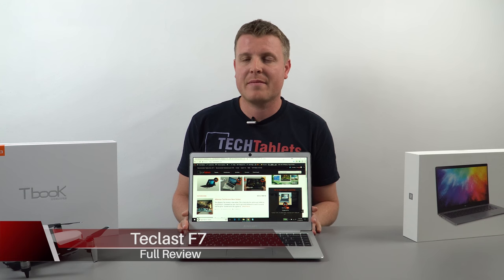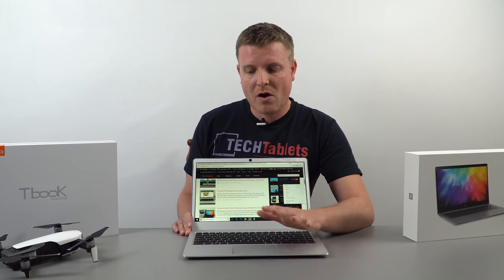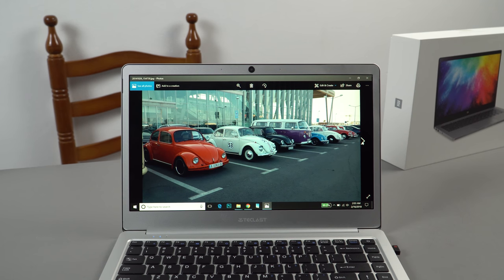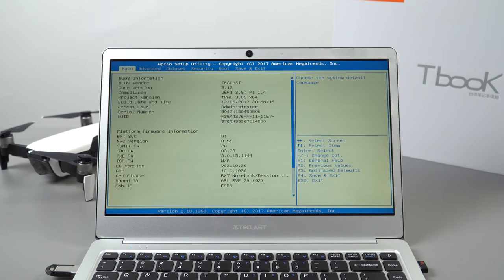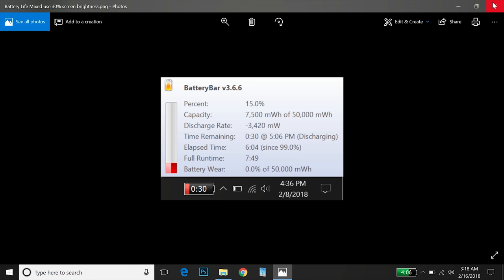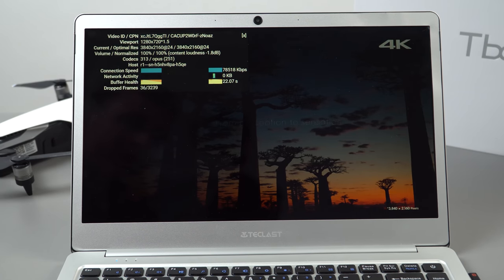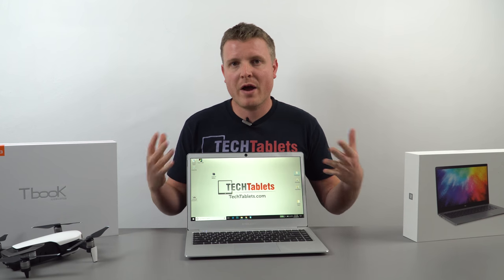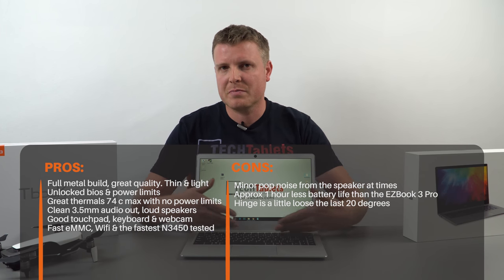Teclast F7 Review - The Best Budget Laptop So Far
Teclast F7 Review. Celeron N3450 quad-core Windows 10 budget laptop that has sold for as low as $219. Currently $299 for the 128GB SSD version

01:22 - Build & design
01:50 - Keyboard
02:29 - Touchpad
03:01 - Ports
04:37 - Screen
06:29 - Internals
08:29 - Bios / TDP
09:02 - Benchmarks
09:59 - Thermals
11:01 - Battery Life
13:17 - 4k HEVC
14:17 - Audio
15:00 - Webcam sample
15:25 - Gaming
17:10 - Linux
17:44 - Final words
19:32 - Pros & Cons